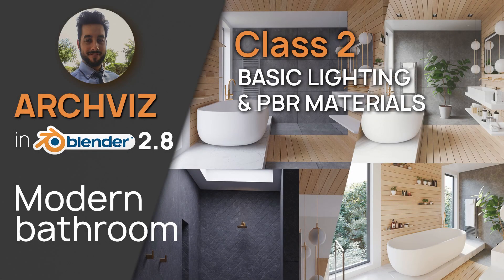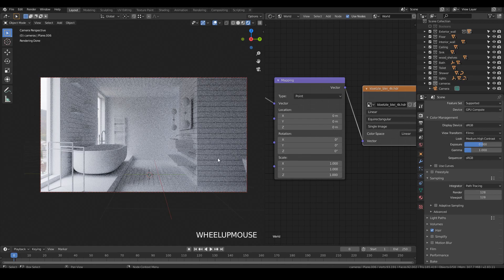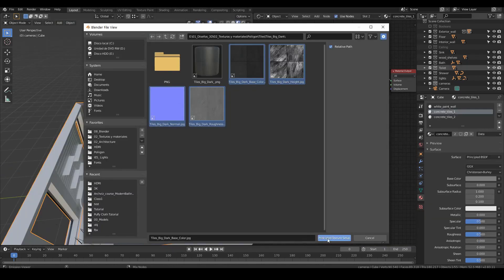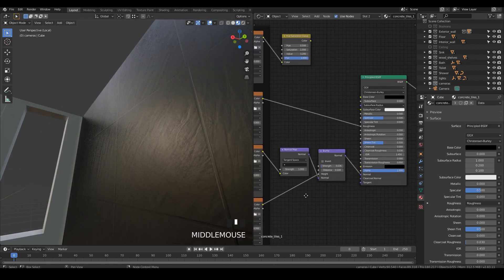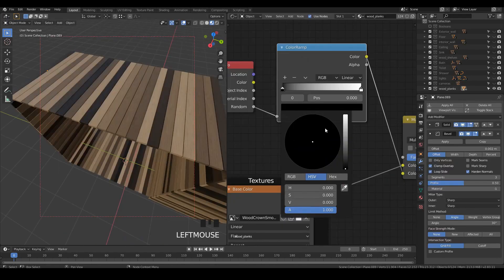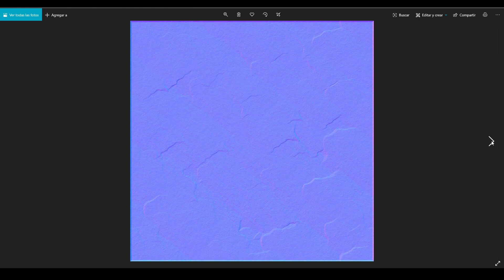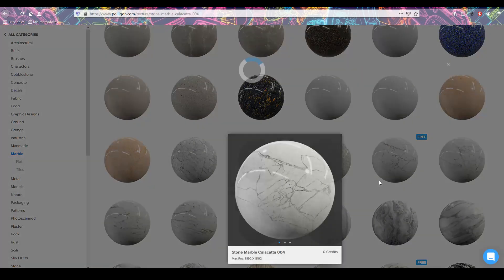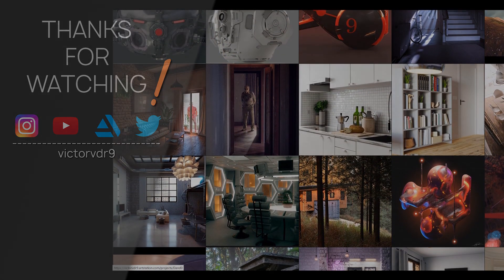Archviz in Blender 2.8 | Modern Bathroom | Class 2: Light&Materials (Skillshare intro)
Hello everyone! Victor here!

In this second class of the course, we are going to work on lighting and materials. We will study and set some basic lighting and the viewport for our test renders.

Join me in this course with this and get 2 FREE MONTHS (cancel anytime) on Skillshare! Learn this, and any other great courses on "the Netflix of learning" :)

Then, we will start working with PBR materials and learn some useful techniques to have a fast approach to achieve realistic materials as:

   · Box projection mapping.
   · Combine different textures to personalize materials.
   · Configure materials to have randome tones and push realism.
   · And other details...

In this class I use both free and paid PBR materials, so I share with you a few ones as well as some great resources that I use when I'm looking for high quality materials. Searching good PBR materials for our projects it's also a very important thing to work on, so go for it and build a great library !
By the way, this is the second class of a total of 4 classes. In further lessons we will learn all the steps and workflow to achieve photorealistic renders of this modern bathroom.In future classes we will take a look on cloth simulation, collection instancing, rendering and postproduction.

I really hope you enjoy this course. Later, after finish the 4 classes I'll probably run a little contest among the best results, so work hard on it! I can't wait to see your results!

**NOTE: I'm working to improve the audio quality :)

Victor.